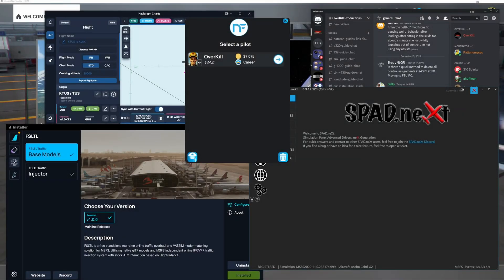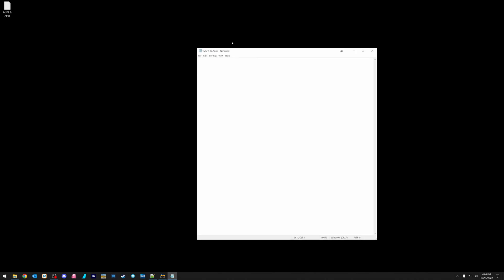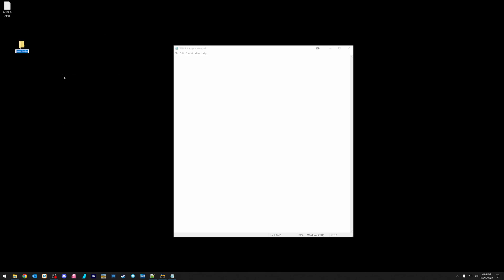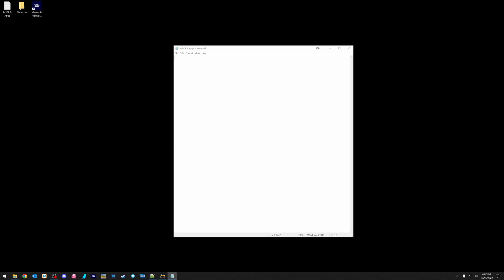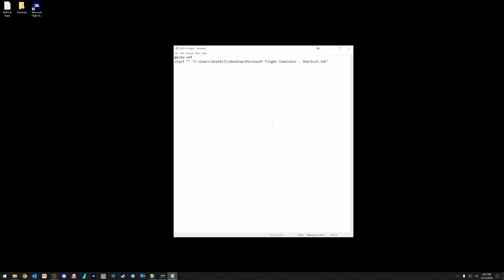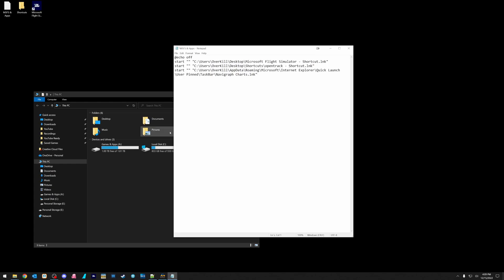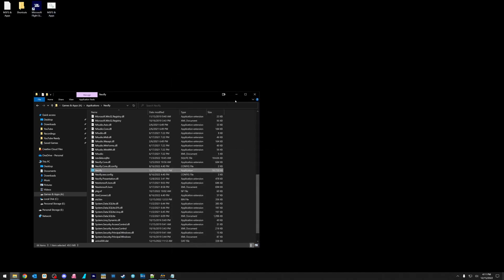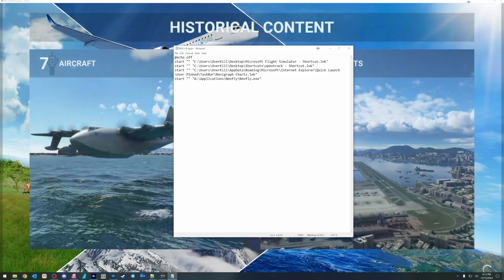Open All Your MSFS Apps At The Same Time!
I'm going to show you how to easily open all of your favority addons, apps, and planners for your MSFS flight with a simple click.

747-800 Full Flight Tutorial Guide

My Specs
64GB DDR4 G.Skill RGBneo (Specifically engineered for AMD Ryzen)
RTX 3080
4k resolution